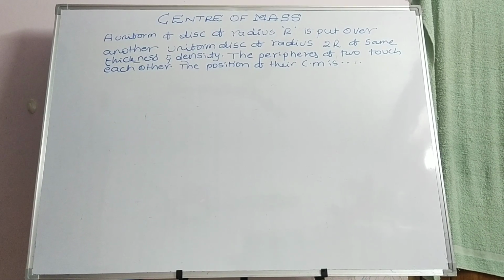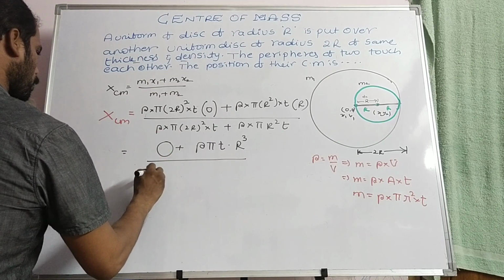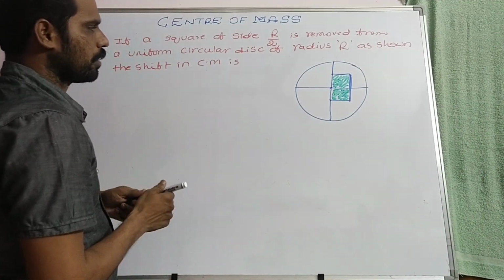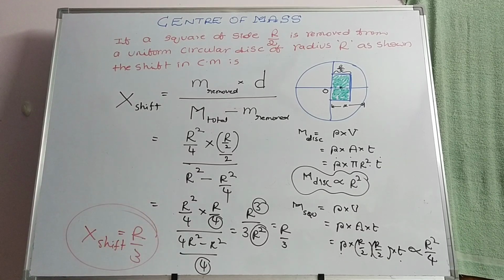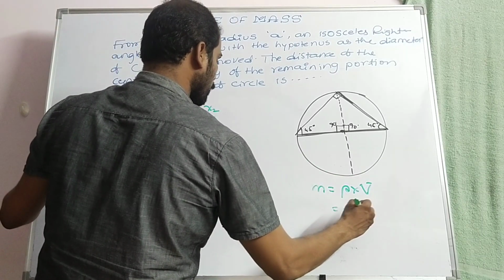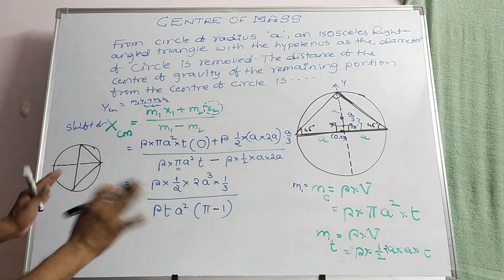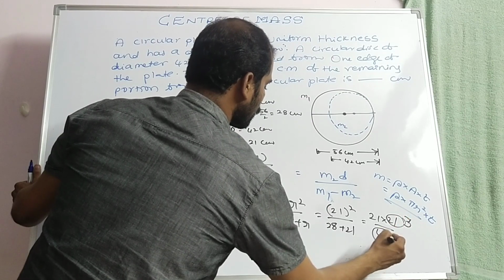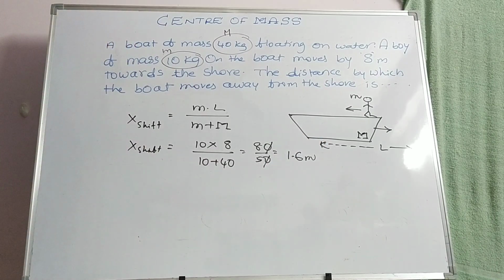CENTRE OF MASS PART-5 PROBLEMS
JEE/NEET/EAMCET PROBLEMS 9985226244